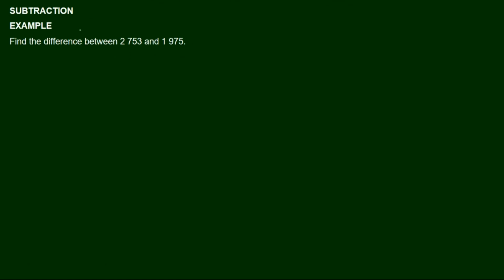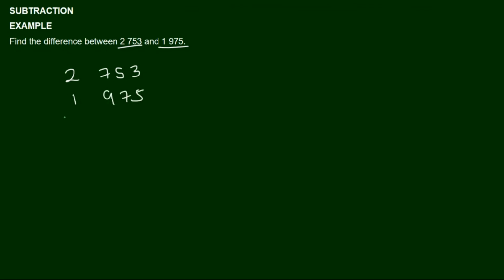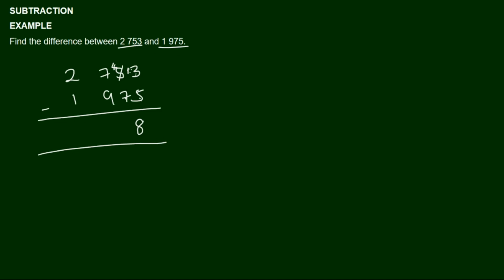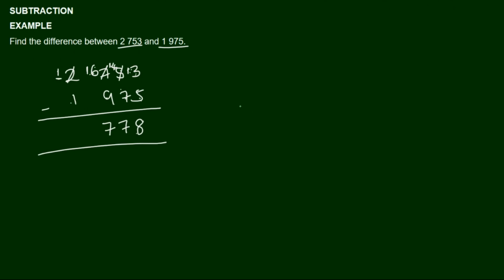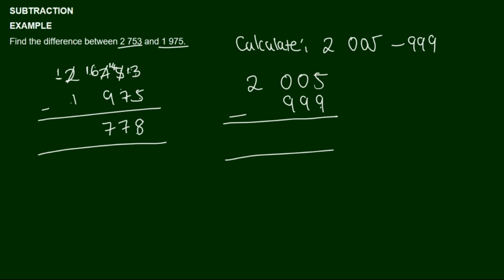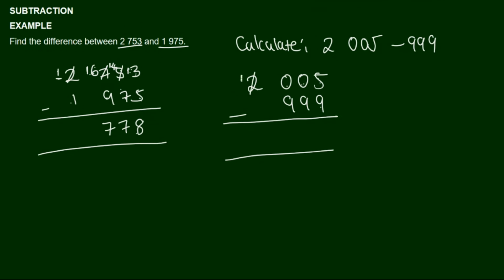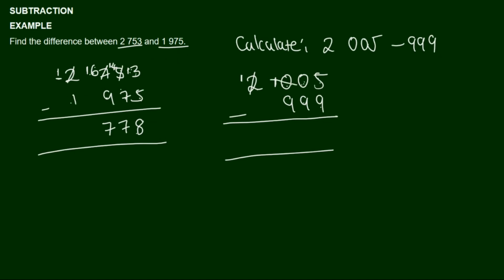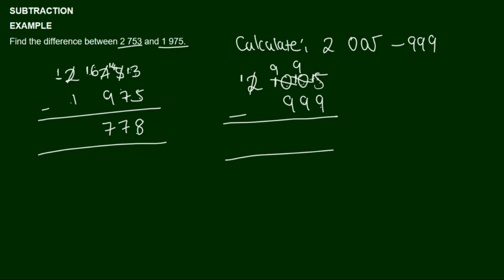SUBTRACTION USING COLUMNS